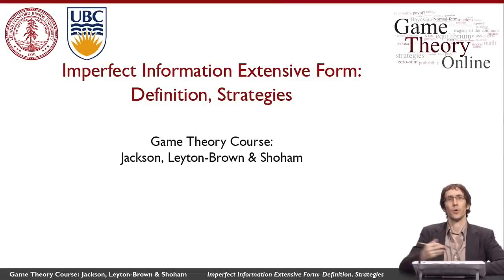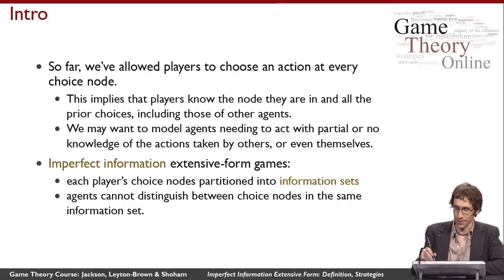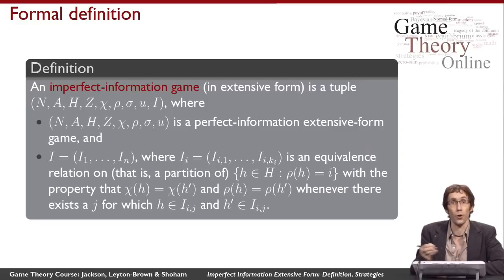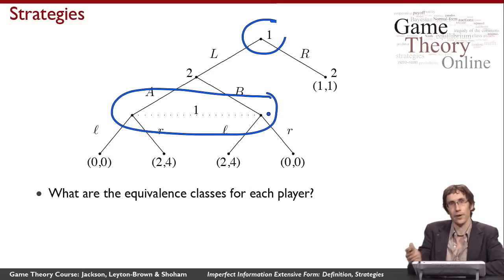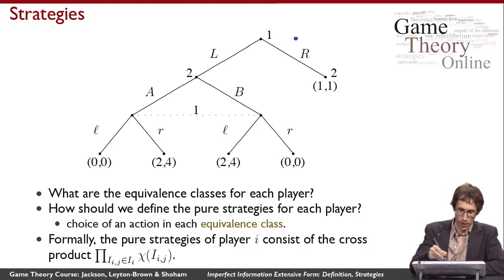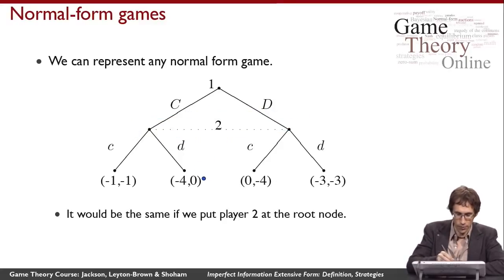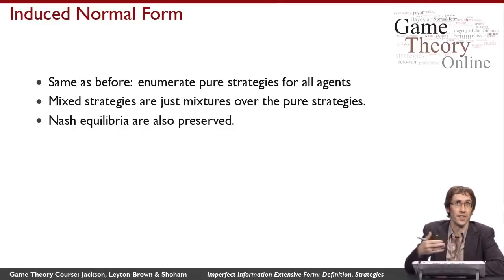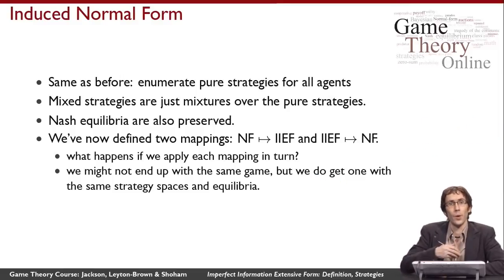GTO 4 08 Imperfect Information Extensive Form Definition, Strategies